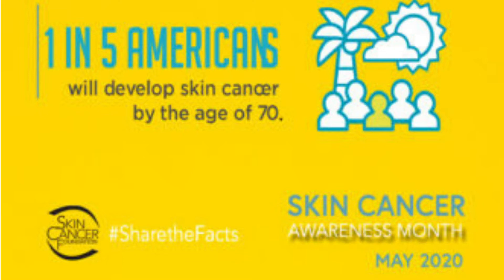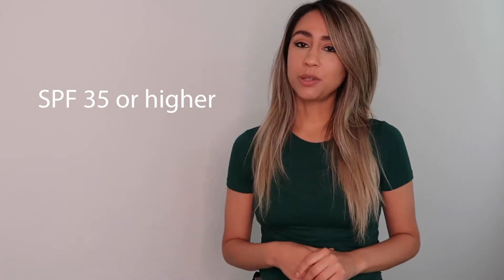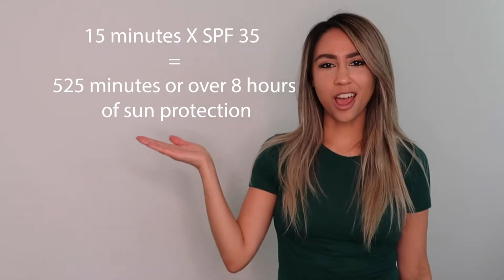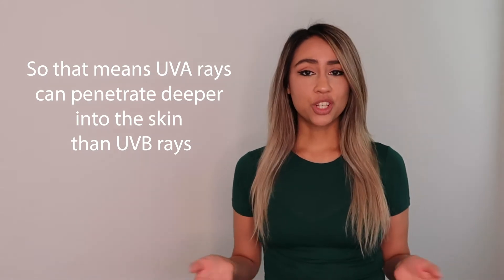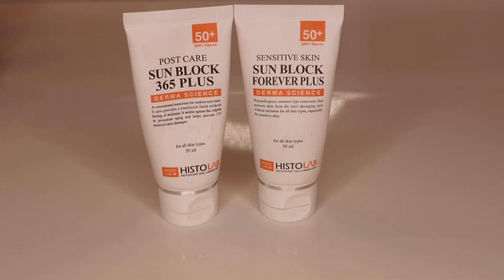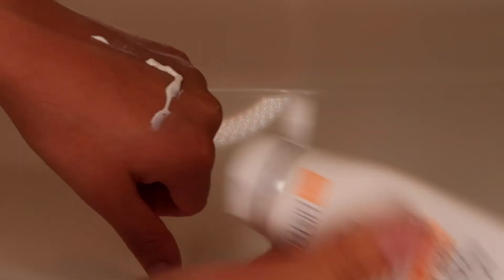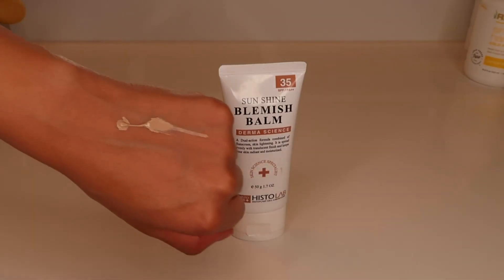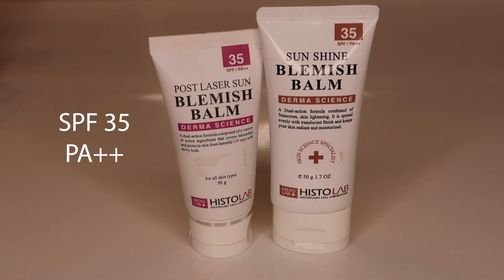All about SPF with Histolab USA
May is SkinCancerAwarenessMonth.

Sun protection is always important, not just during the warmer months ☀️
This video will let you know what to look for in your sunblock to stay protected from the UVB and UVA rays and most importantly to prevent skin cancer.